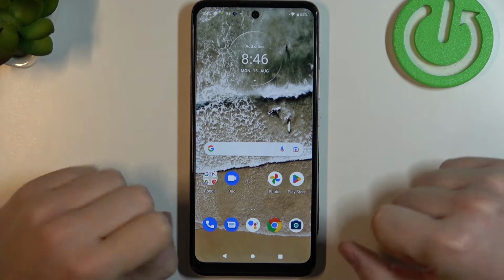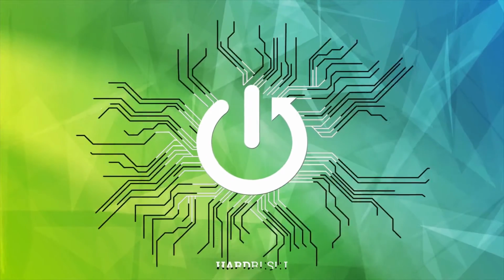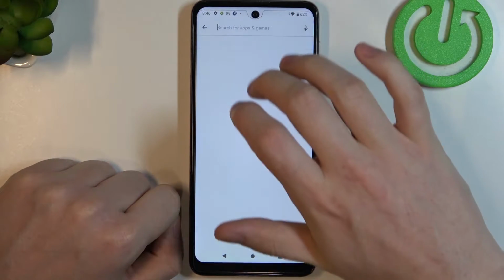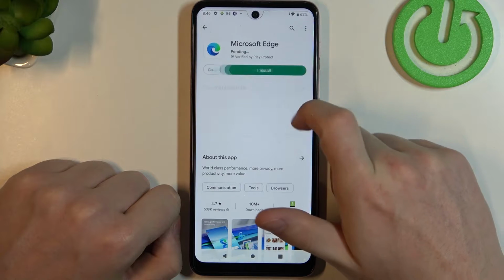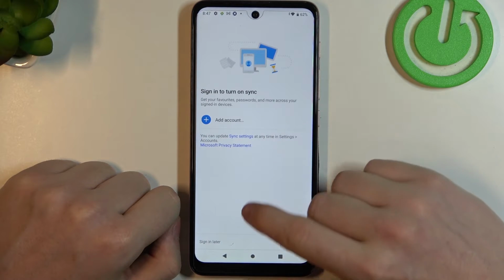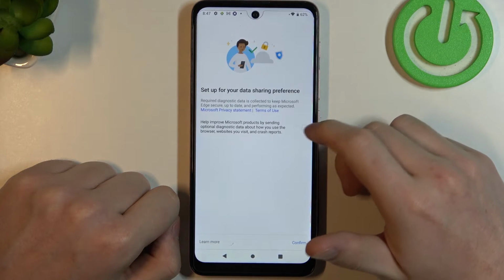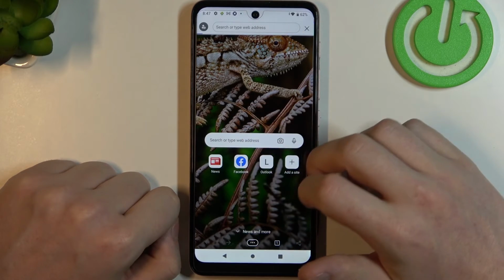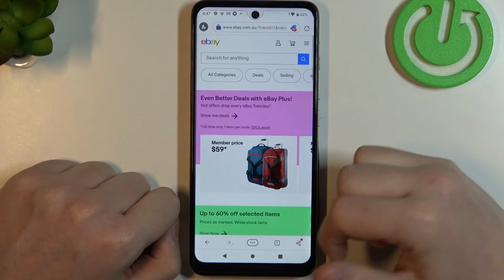How To Install the Microsoft Edge Browser on the MOTOROLA Moto E40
Learn more about the MOTOROLA Moto E40:
This video guide has been filmed and brought to your attention with the purpose of showcasing how you can download and set up the Microsft Edge browser on your MOTOROLA Moto E40 smartphone. Thus, we are humbly inviting you to view this video and learn how to start using the Edge browser app on your MOTOROLA Moto E40 mobile device.

How to download the Edge browser on the MOTOROLA Moto E40? How to set up the Microsoft Edge browser on the MOTOROLA Moto E40? How to start using the Edge browser on the MOTOROLA Moto E40?